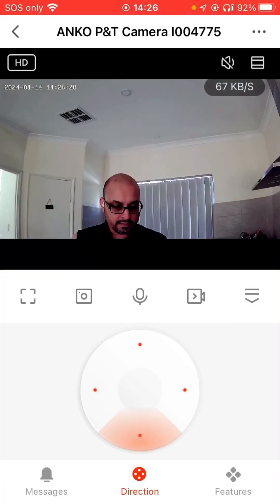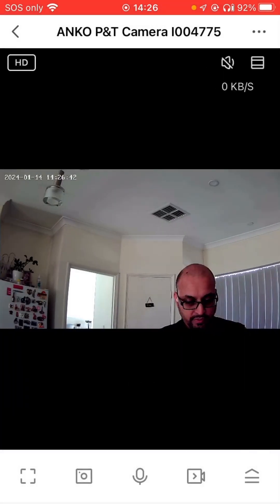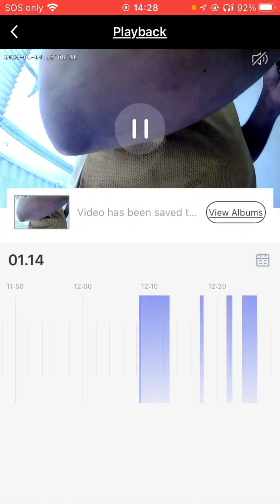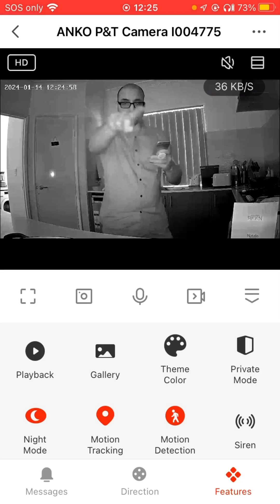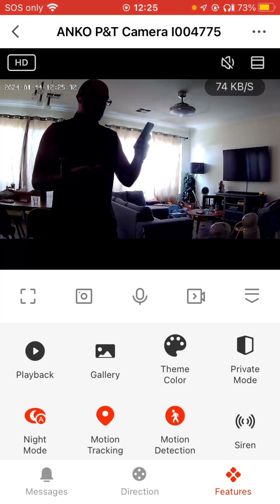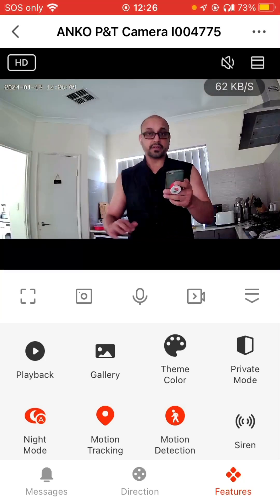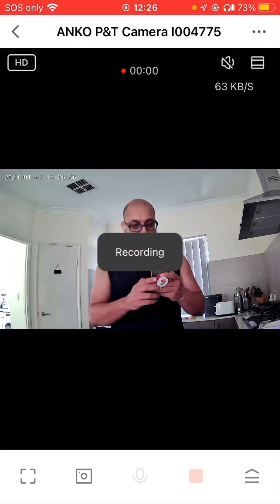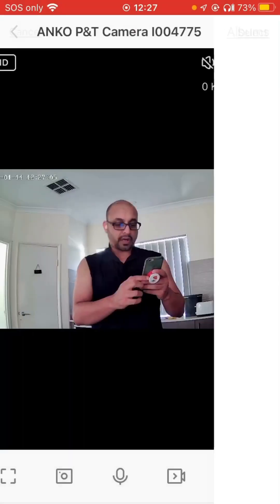Anko Pan Tilt Camera App Functions - Motion, Night Vision, Rename Camera (More info below)